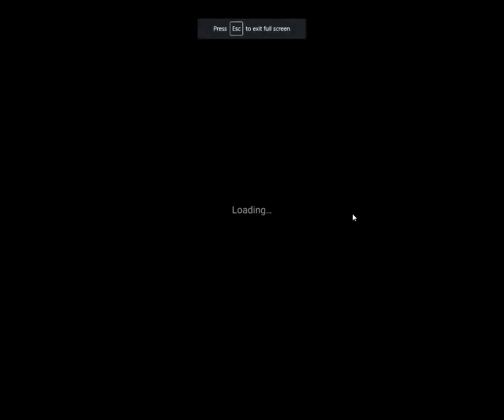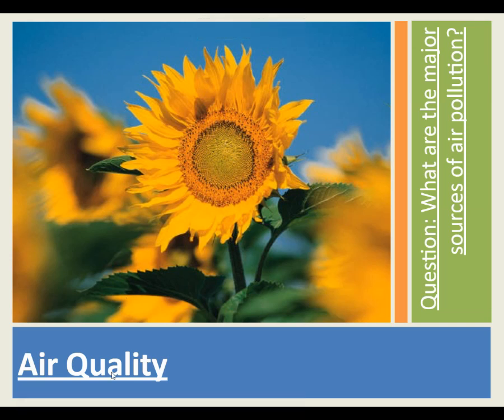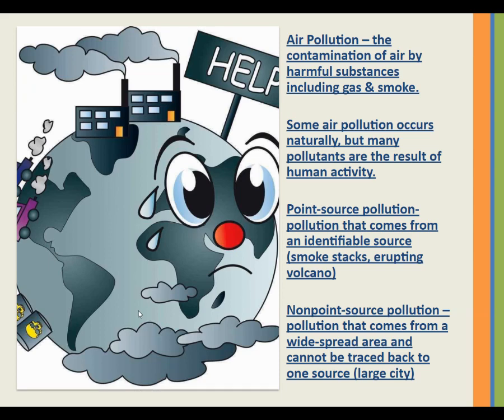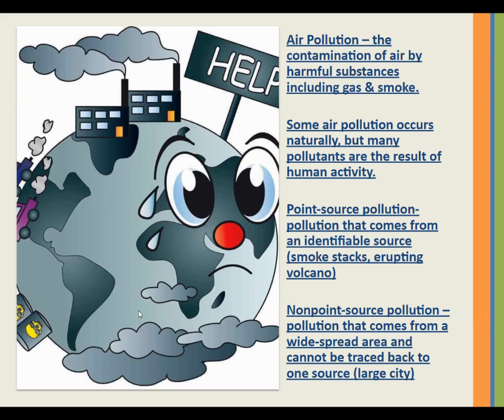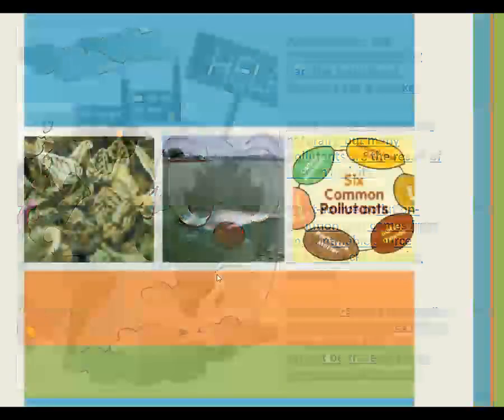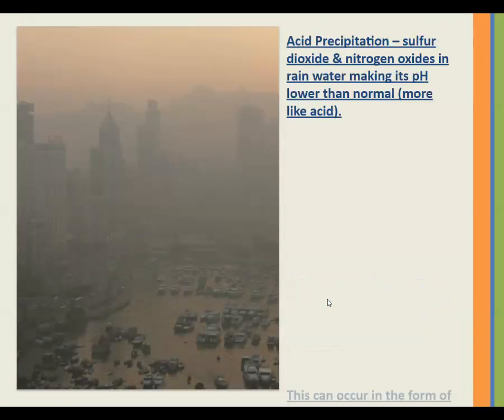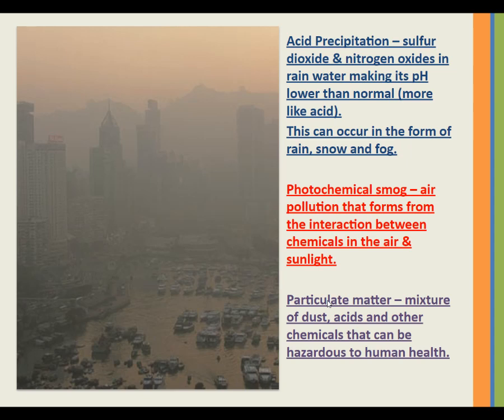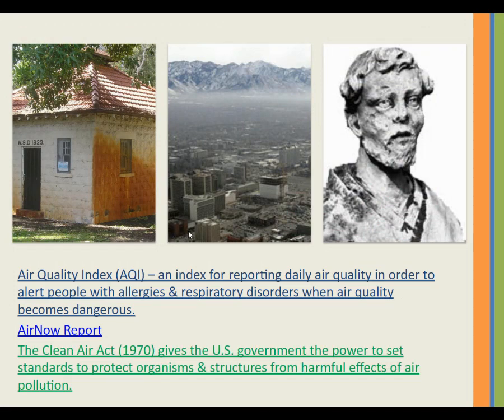Air Quality Lecture